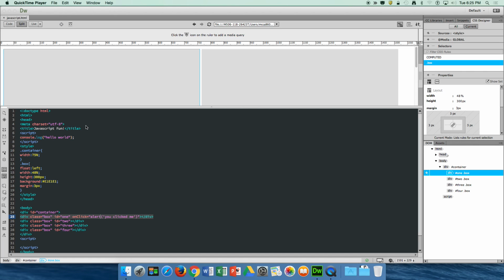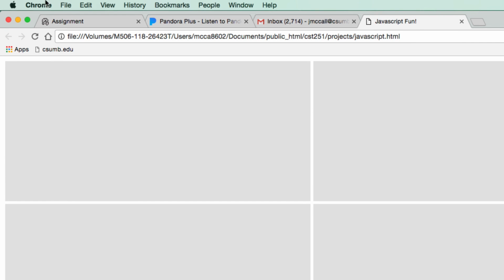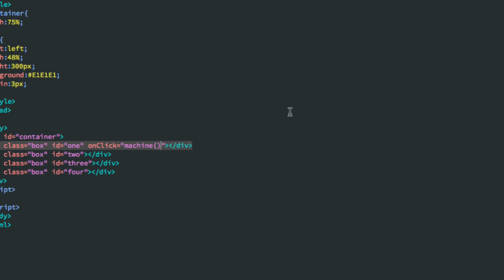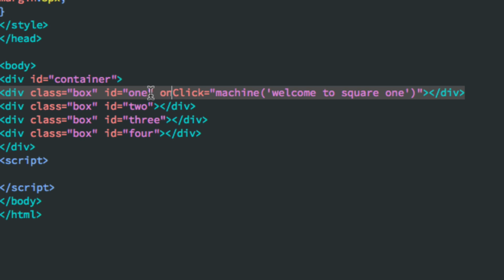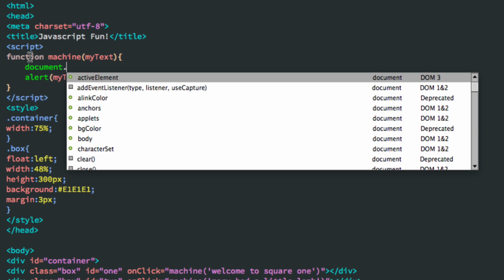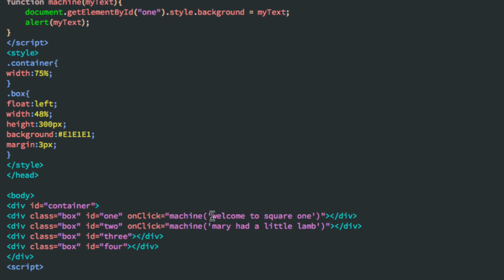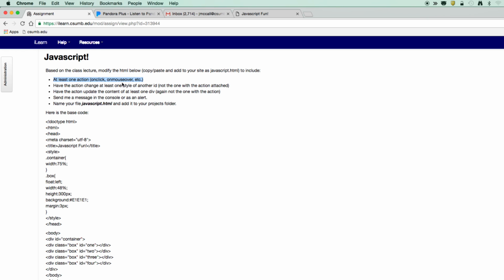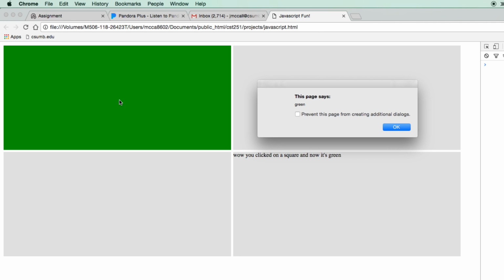javascript fun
alert, console, docuement.getElementById()